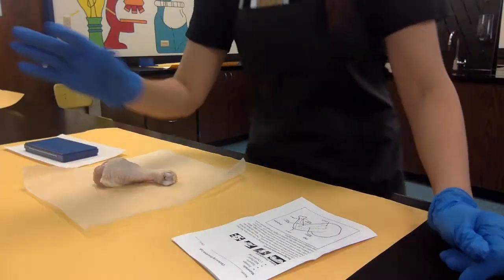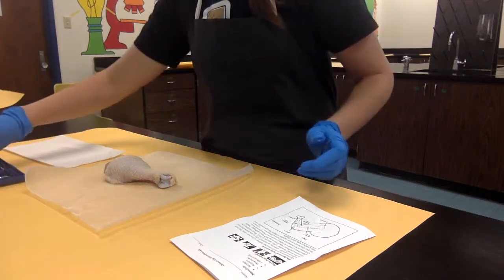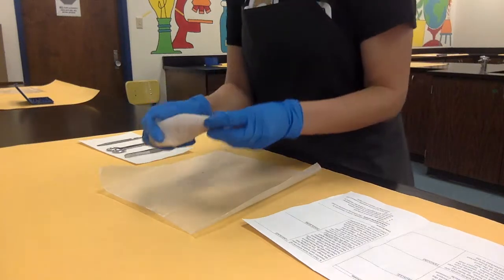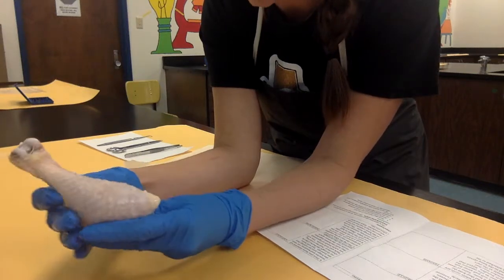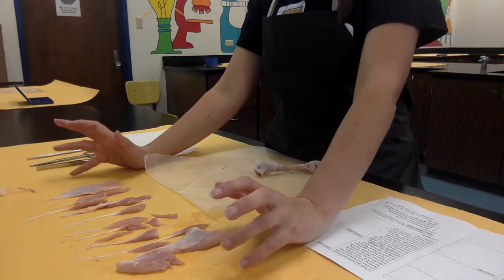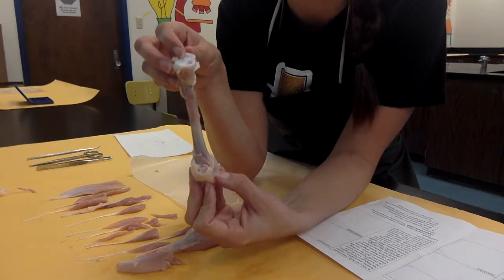Chicken Leg Dissection Lab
A demonstration of a chicken leg dissection highlighting the structures and functions of the integumentary, muscular, and skeletal systems.